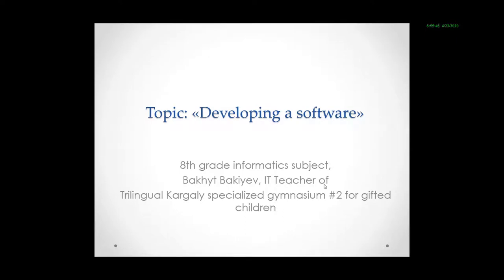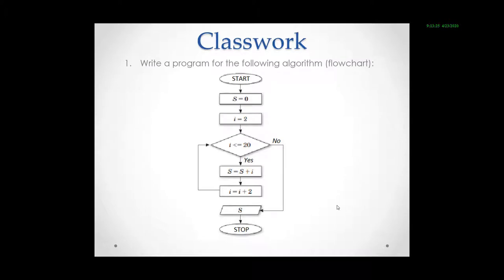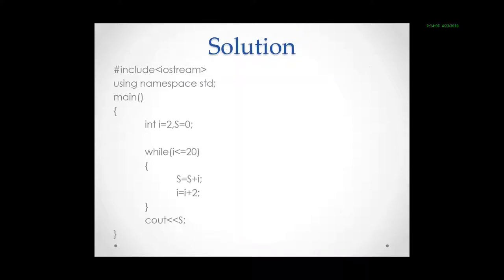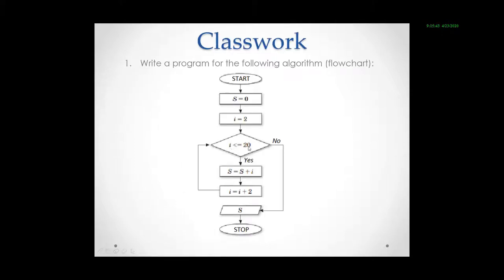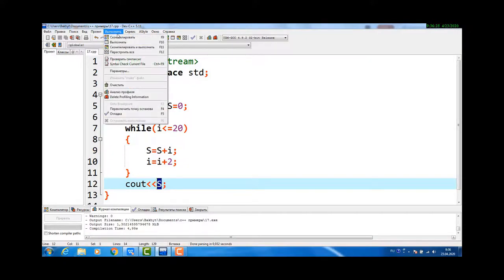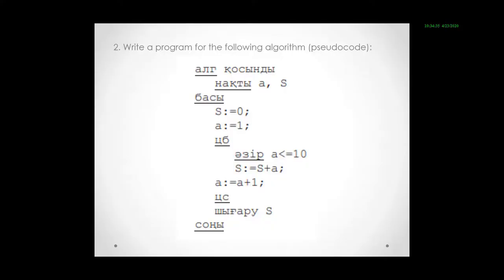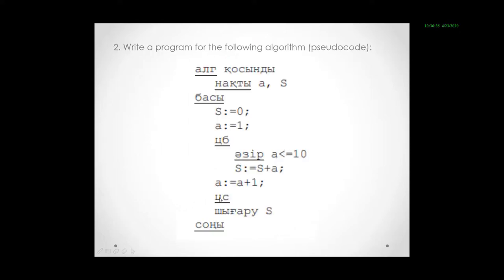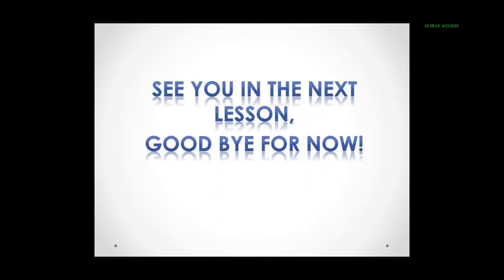Informatics 3rd lesson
Developing a software